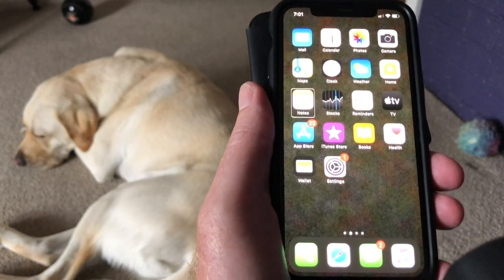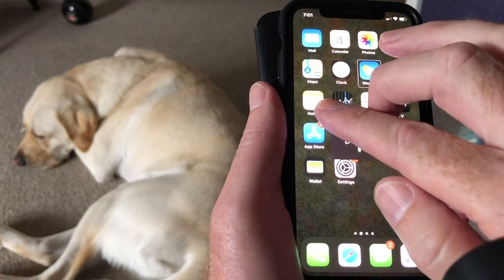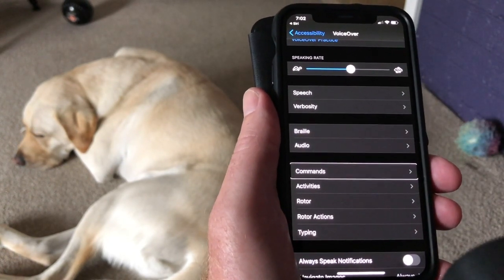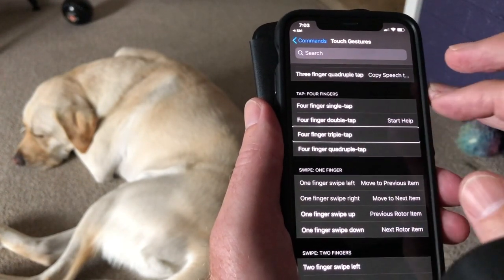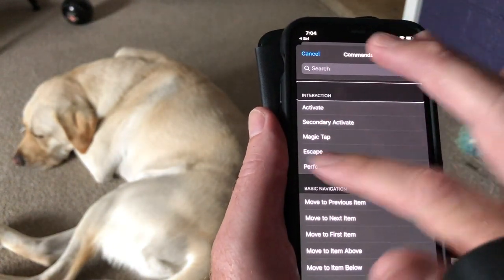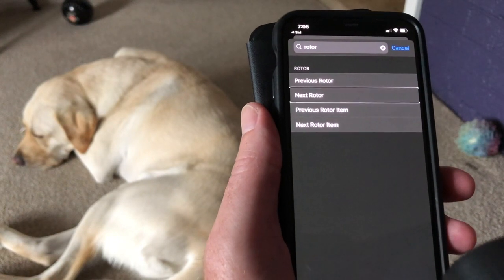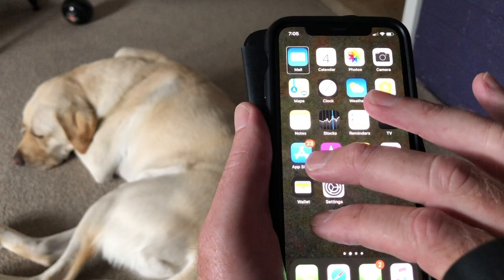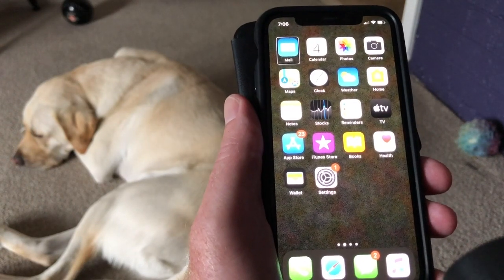HOW TO CUSTOMISE VOICEOVER GESTURES ON YOUR IPHONE FOR THE BLIND AND VISION IMPAIRED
How to customise VoiceOver gestures on your iPhone for the blind and vision impaired. Learn how to change VoiceOver gestures and create new commands for your iPhone. Steve Fox & York The Guide Dog.